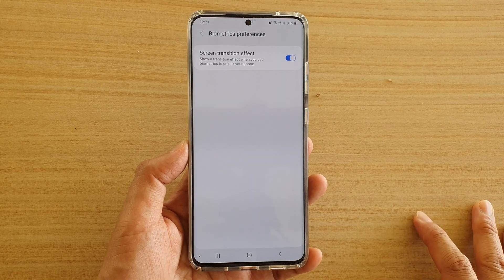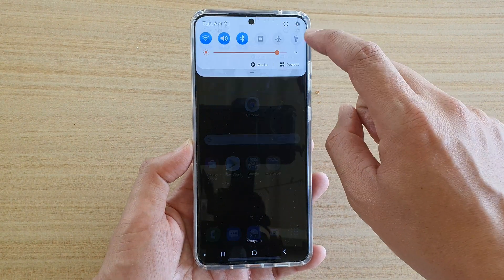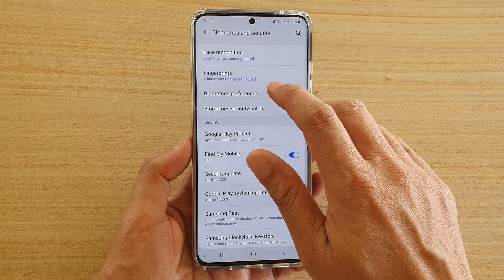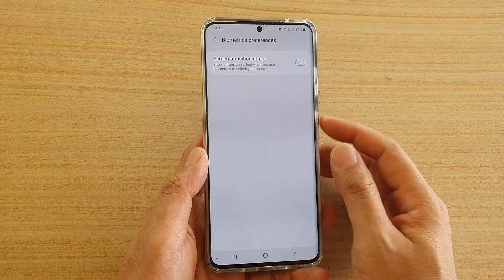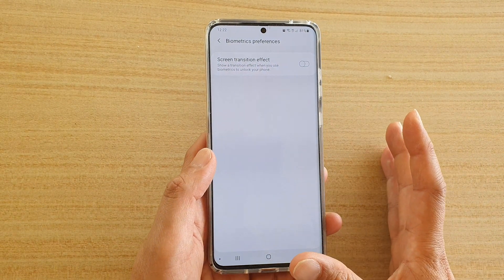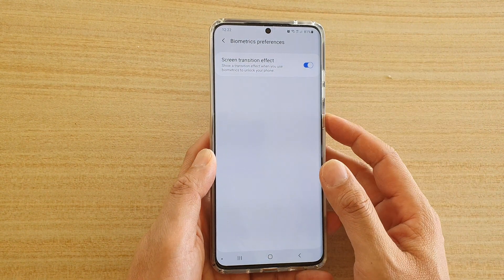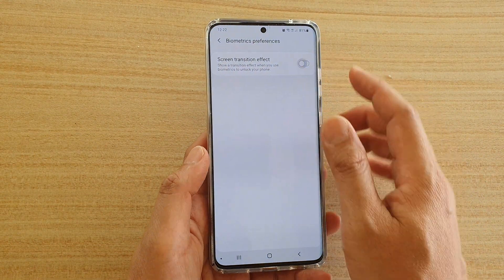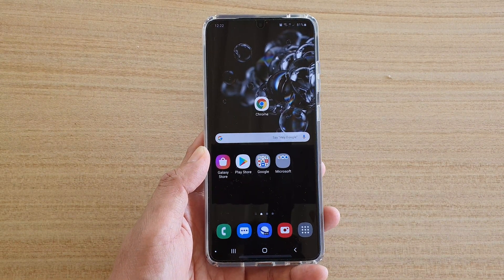Galaxy S20/S20+: How to Enable / Disable Lock Screen Transition Effect Animation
Learn how you can enable or disable lock screen transition effect animation on Galaxy S20 / S20 Plus / S20 Ultra.

Android 10.